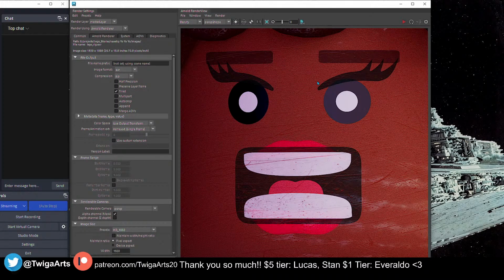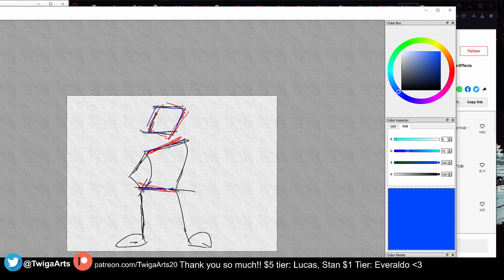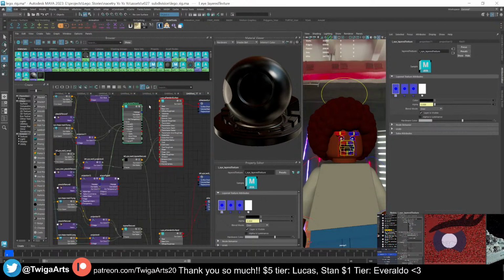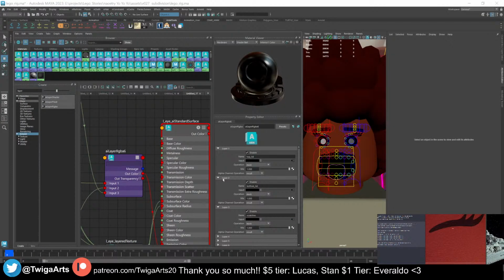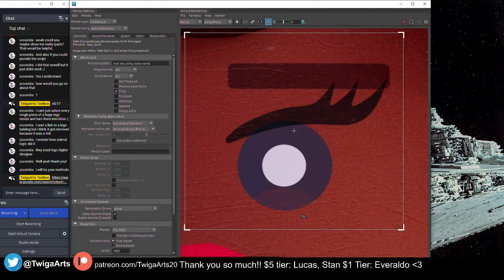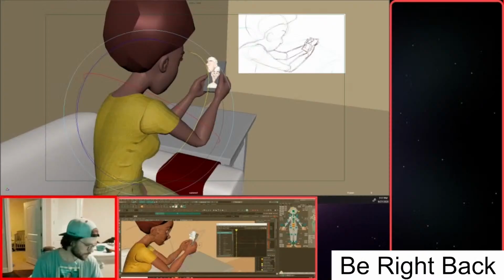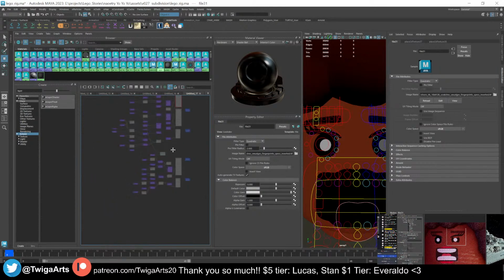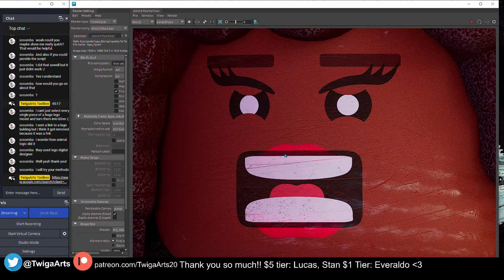Pro Animator's Secrets | surface imperfections in Maya 2023 Part 8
Rendering  @naoetry  as a Lego. Join us for a relaxing and chill tutorial on Pro Animator's Secrets as we sip on a cup of coffee and use Maya and Mecabricks to animate on 2s on our Lego face and start the rendering process. Sit back and learn how to create an expressive and dynamic character with us.

Ask questions and get valuable insights into the world of animation.